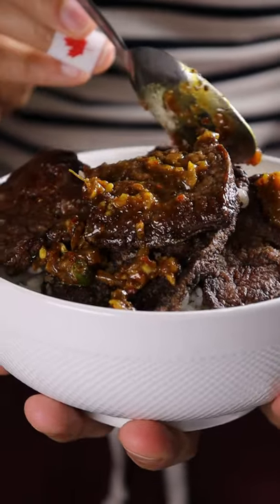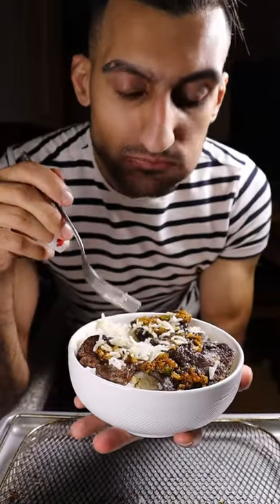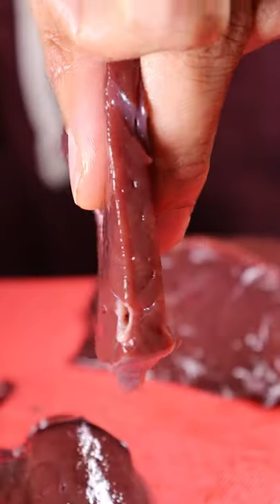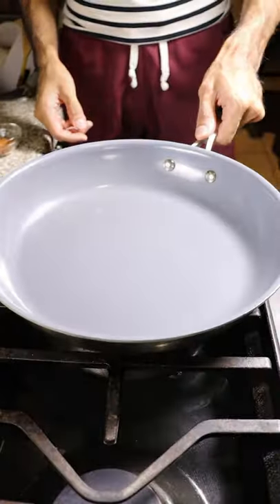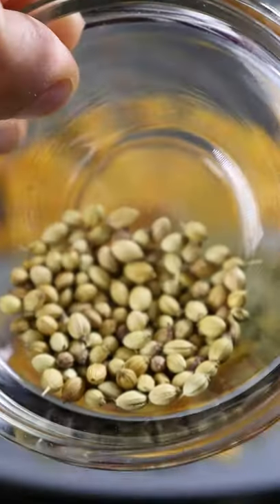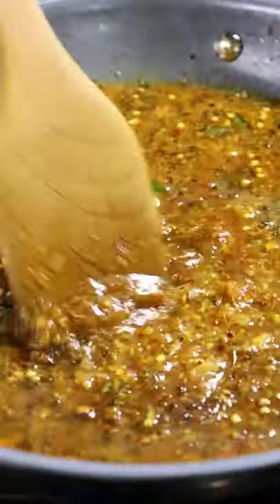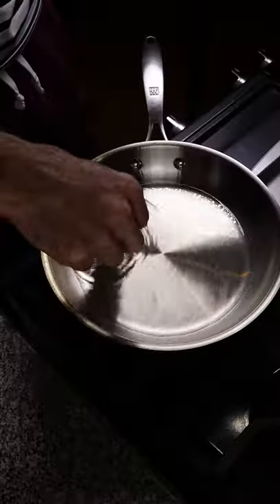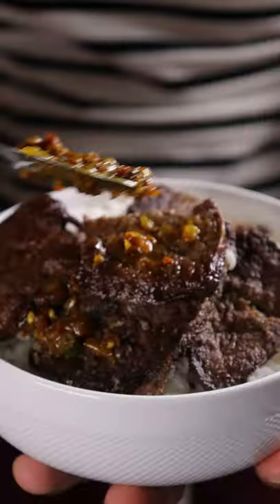How To Make Liver (Kaleji)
Gotta try it.

Audio: Riftybeats